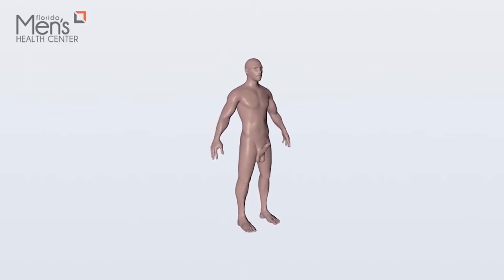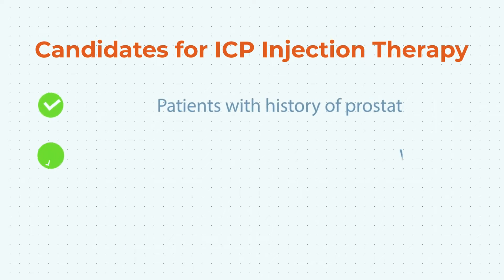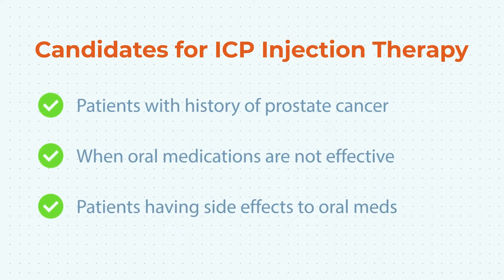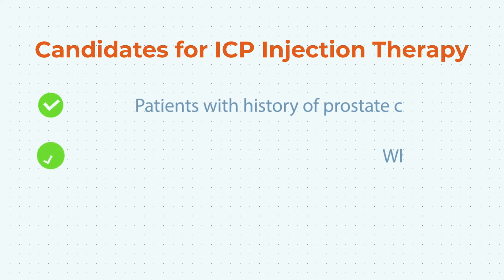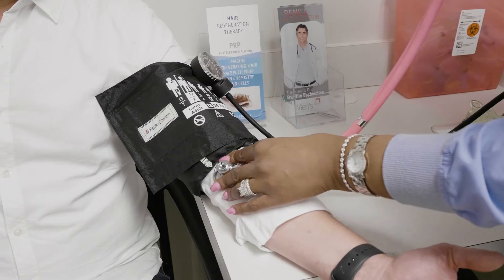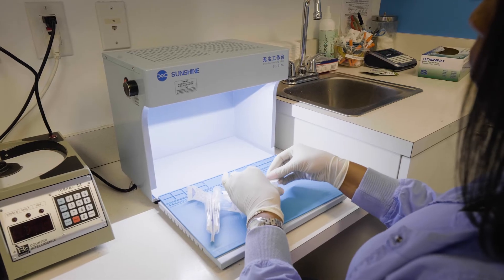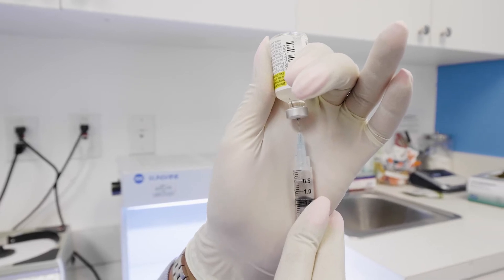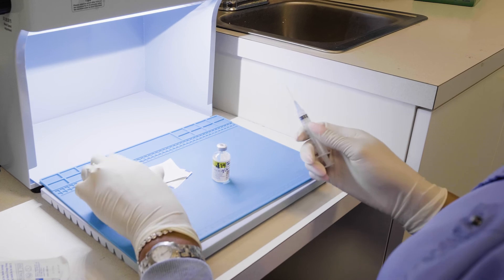ICP Injection Therapy - Trimix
See how ICP injection therapy is an option for men suffering from ED.